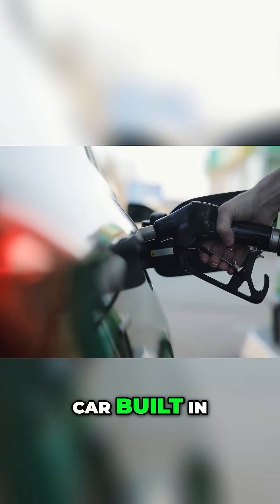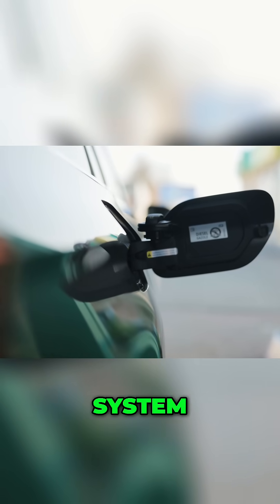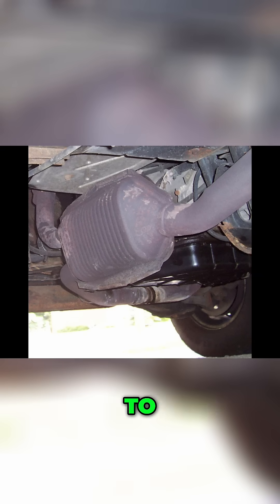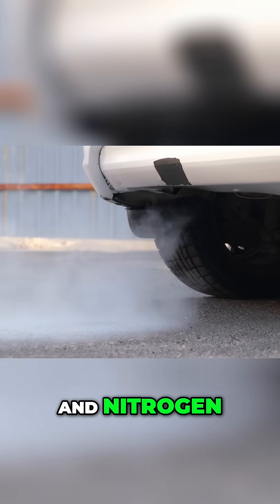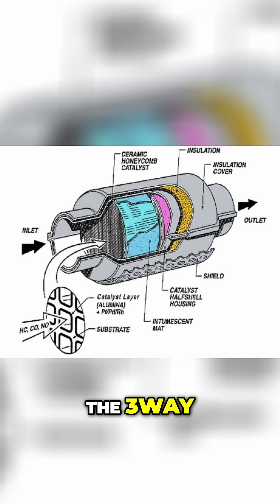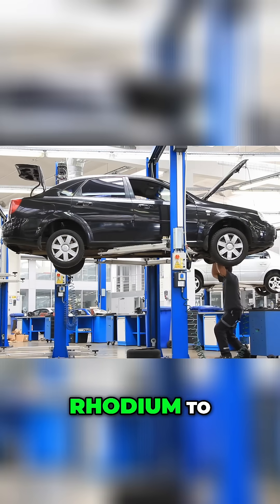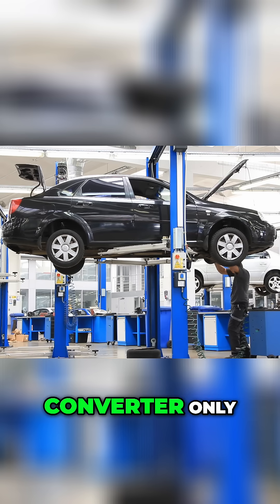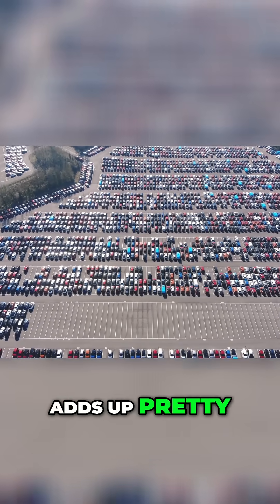Rhodium: The Unsung Hero of Catalytic Converters!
Discover how rhodium in catalytic converters neutralizes harmful nitrogen oxides, turning them into harmless nitrogen gas and protecting our environment.